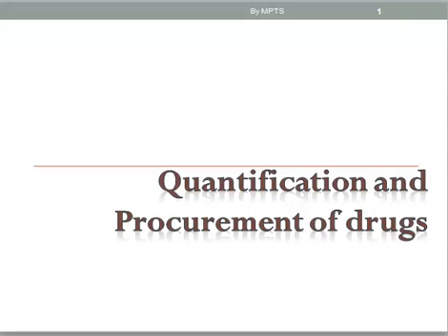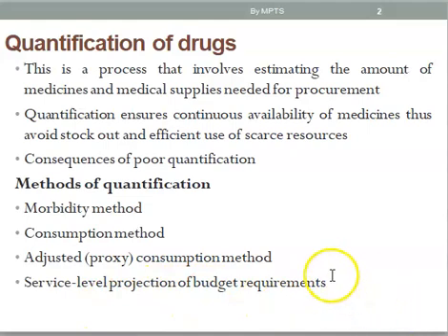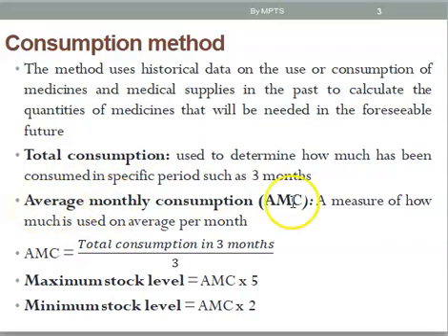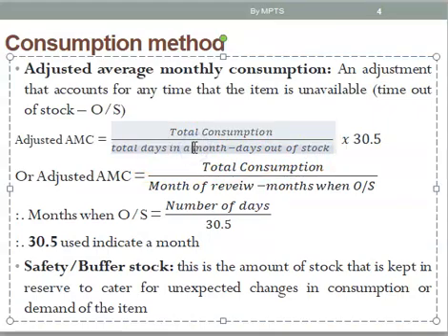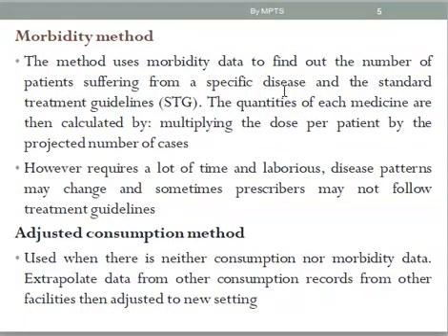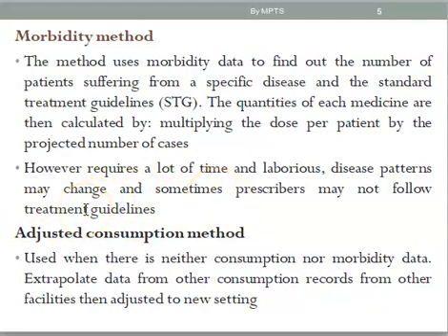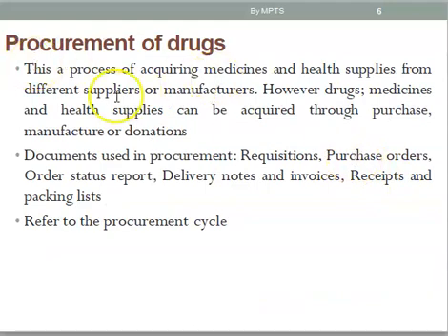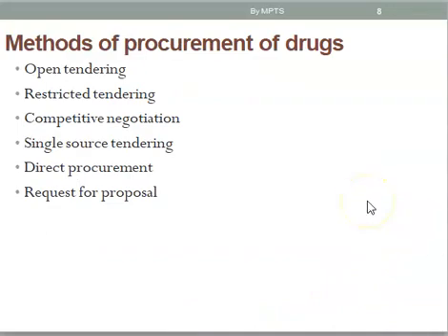Quantification and Procurement of drugs MPTS